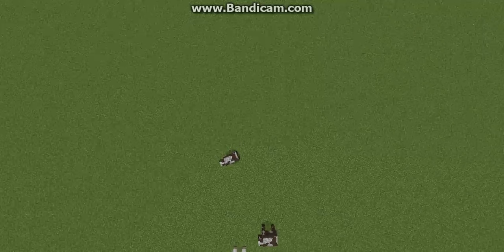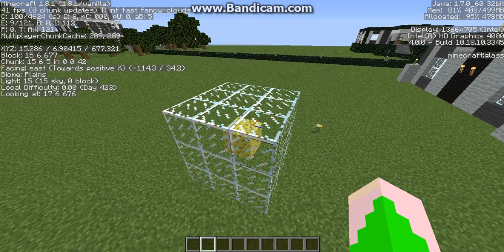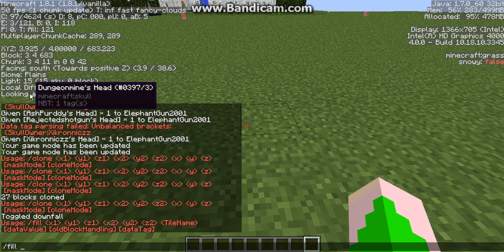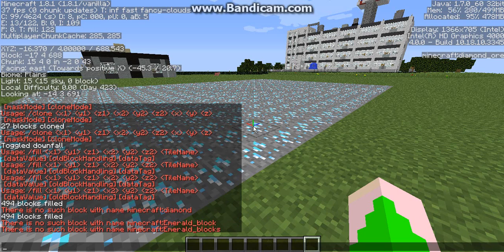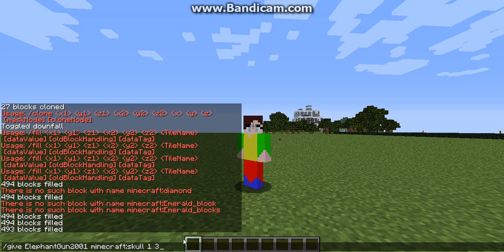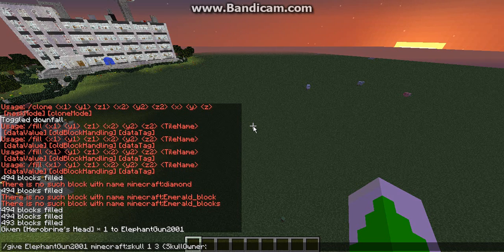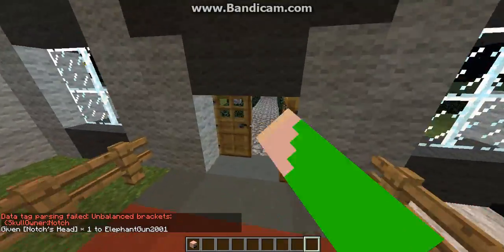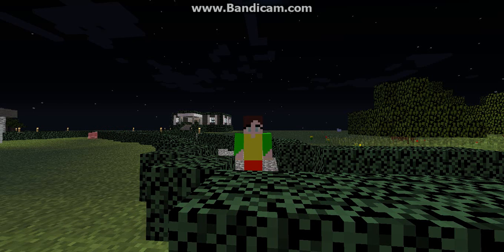How To ,Get Player Heads In Vanilla,use /copy 7 of to use /fill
How to use /copy,/fill & How To Spawn In heads in vanilla singleplayer or on your own minecraft server

ME NOT GOING TO DO TOOO MANY CHANNEL HOW TO'S 1 PER MONTH AT MOST

To use /copy first get the cordenates of 1 bottem side of your build then a top other side of your build make sure not to cut out some of your building blocks so space the cordenates out abit Then get the cordenates of the place u want to place it if it comes up with the message "CAN'T PLACE BLOCKS OUTSIDE OF WORLD" then you can't copy it very far away from the build itself .

to use /fill you need to get the cordenates of the left side of your plot thingy then get the right hand cordenates  at the same or different levels of the cords

to get player heads in VANILLA minecraft then do:

/give (Your Username Or @a @p @e @n) minecraft:skull 1 3 {SkullOwner:"(Players Name)}

if this Dosen't Work consult the comments for the answer this is the only way I know how to use all 3 of these commands